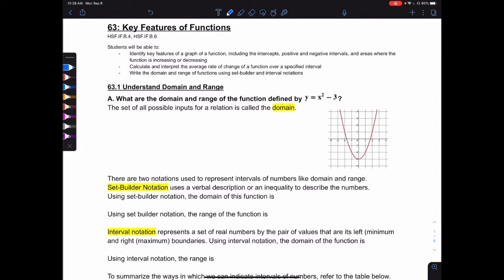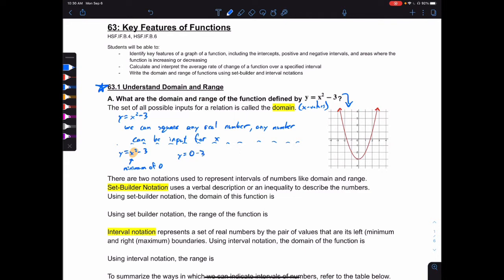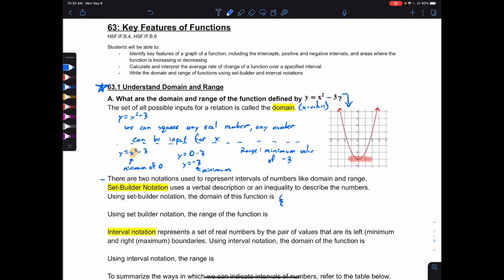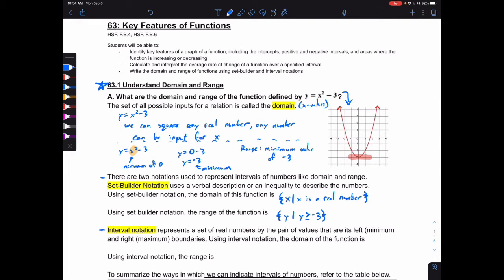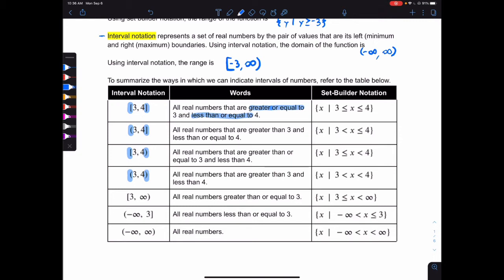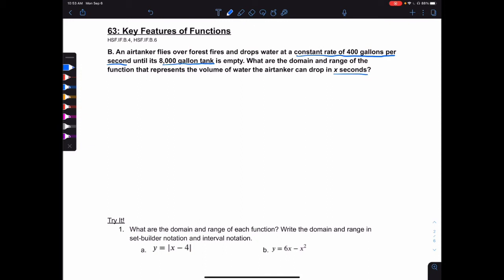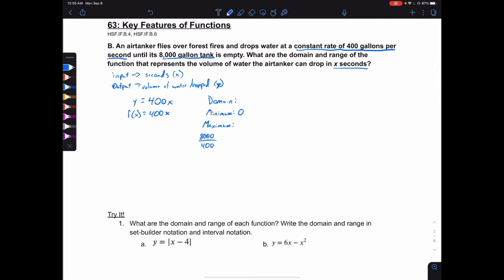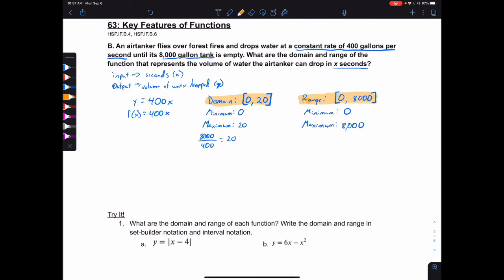63.1 Understand Domain and Range